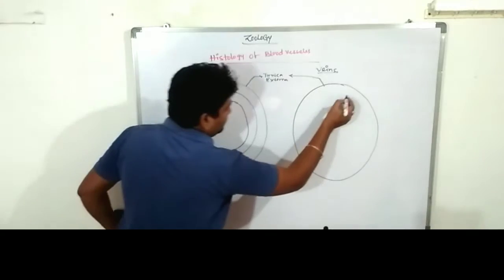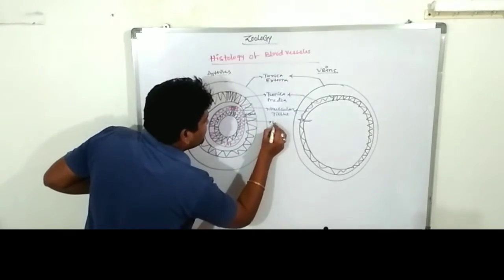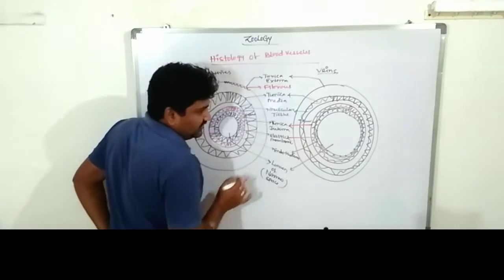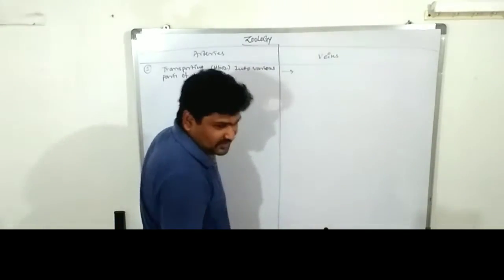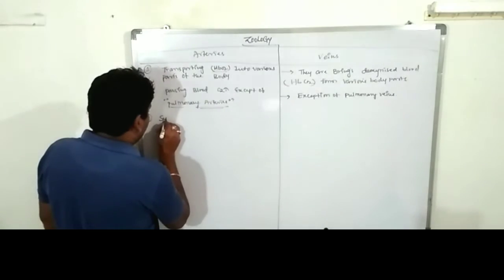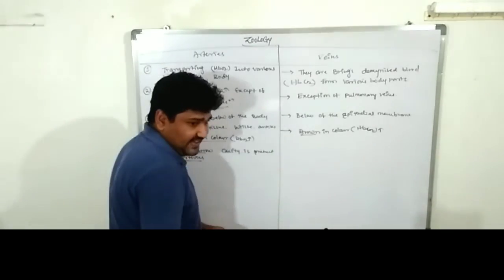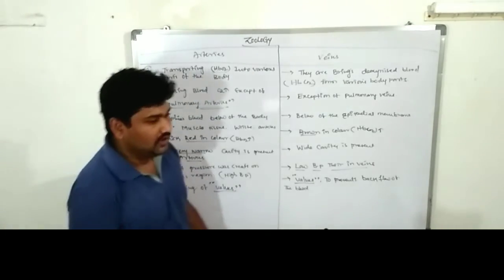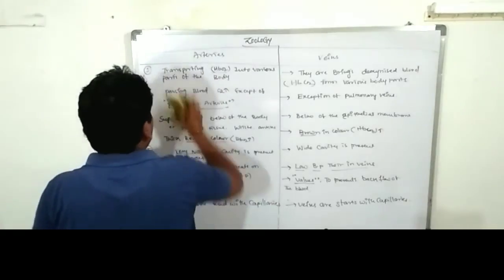Body fluid and circulation Histology of Blood vessels/Arteries & Veins11 zoology NEET/AIIMS ZOOLOGY